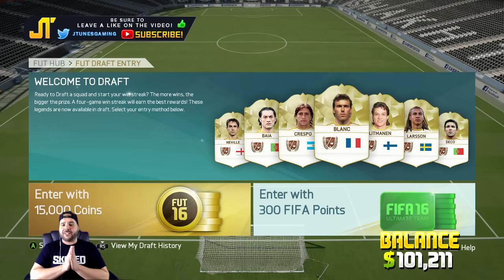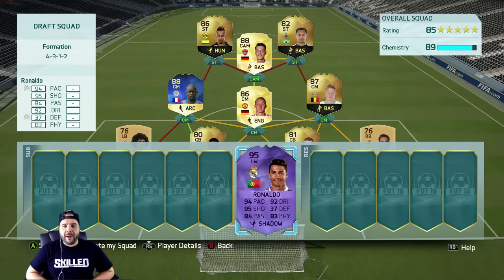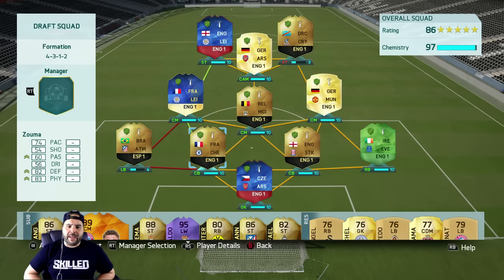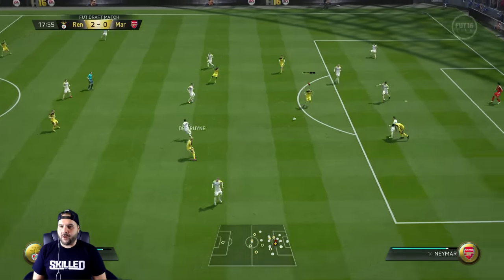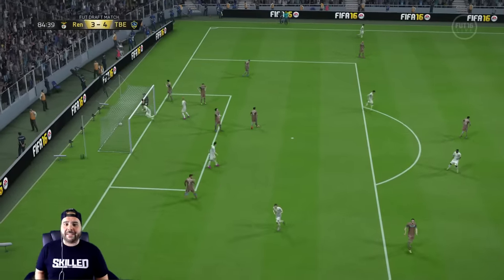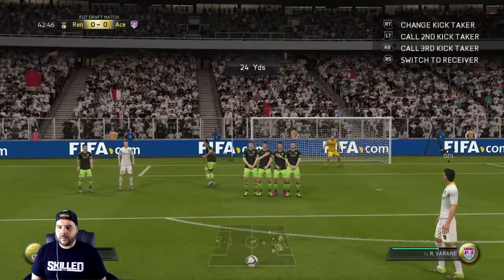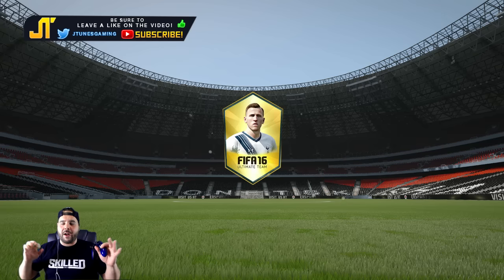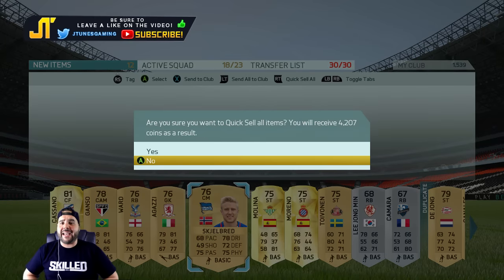VARDY IS MY HERO! - FUT DRAFT TO BALE | FIFA 16 ULTIMATE TEAM